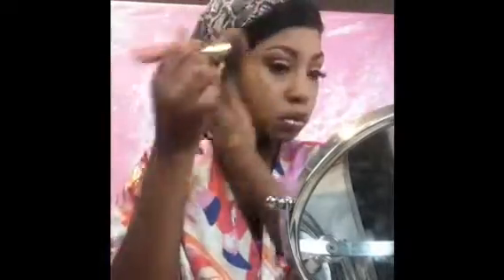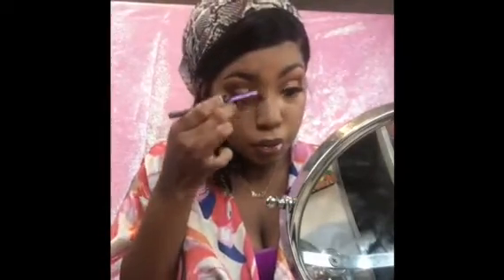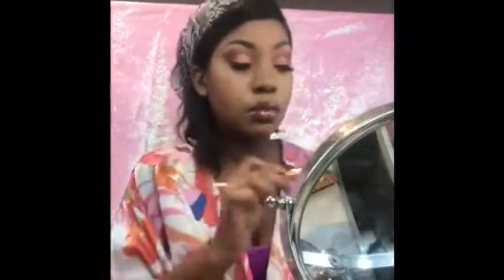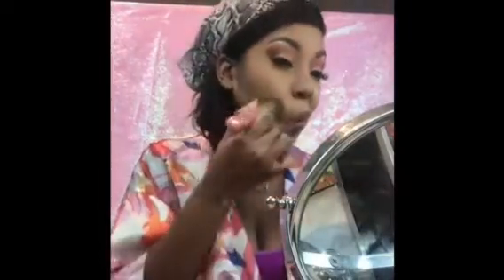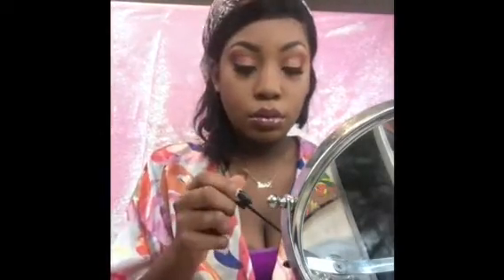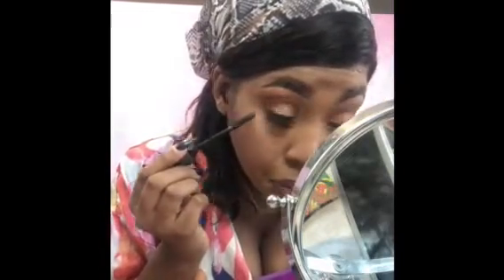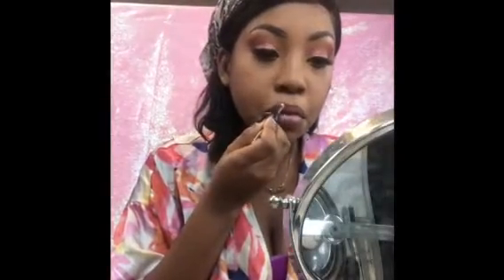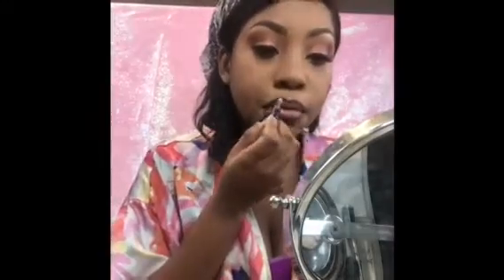GRWM: GIRLS NIGHT OUT MAKEUP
Hey Painted Gang 💕🤟🏽

Im officially here to give all the looks and the vibes.

BOLO FOR MORE CONTENT COMING SOON 😘